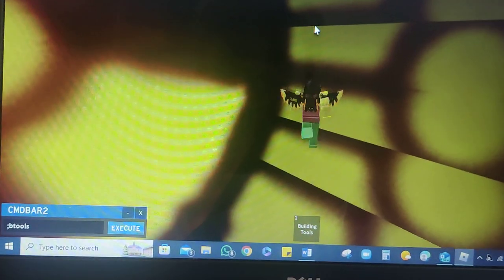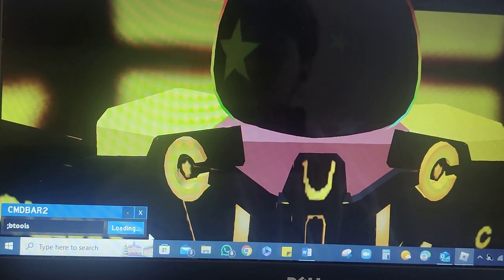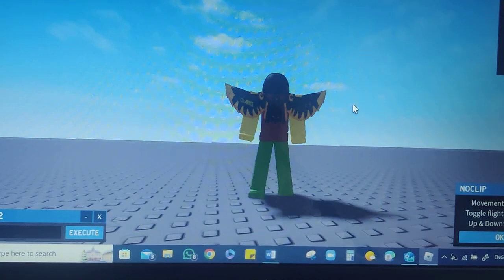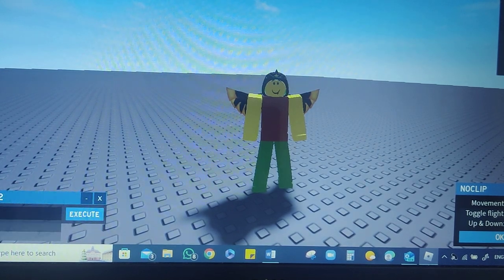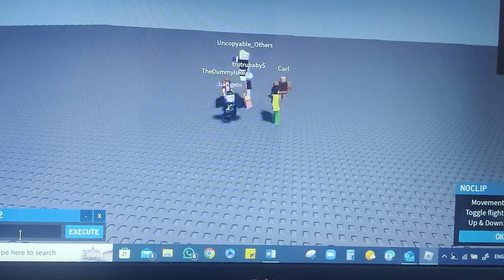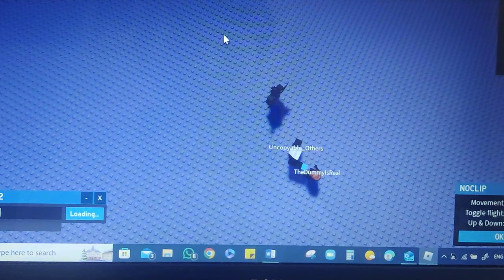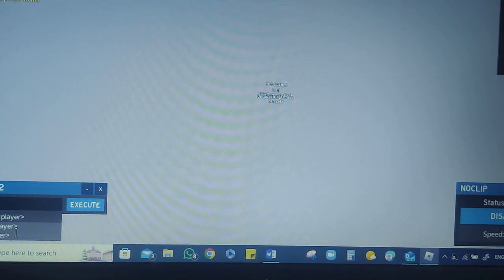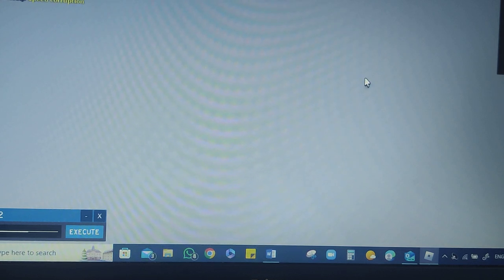𝖙𝖗𝖔𝖑𝖑𝖎𝖓𝖌 𝖔𝖙𝖍𝖊𝖗 𝖕𝖊𝖆𝖕𝖔𝖑𝖊 𝖑𝖔𝖑🤣🤣🤣🤣🤣